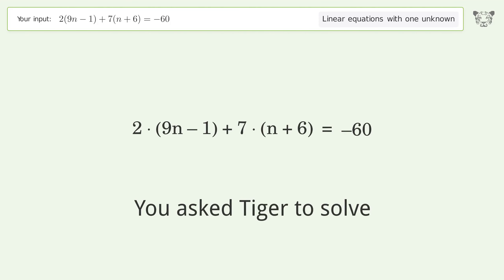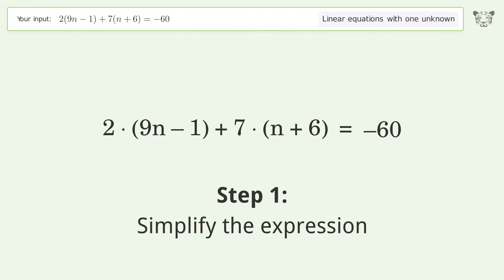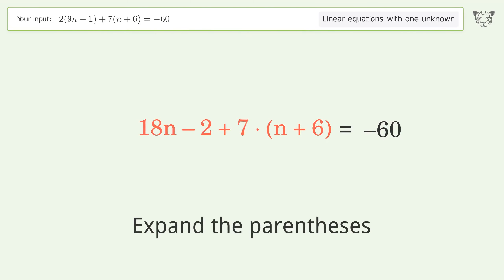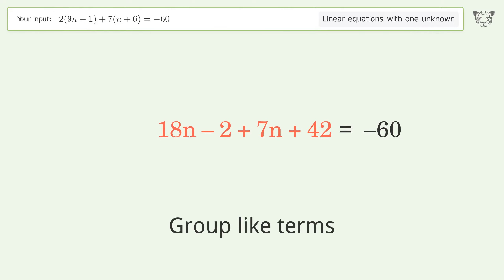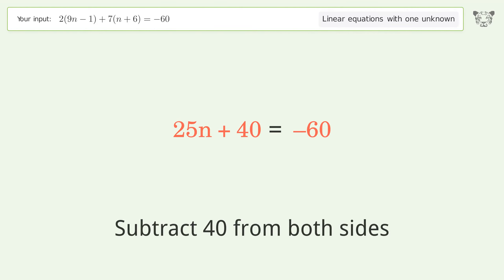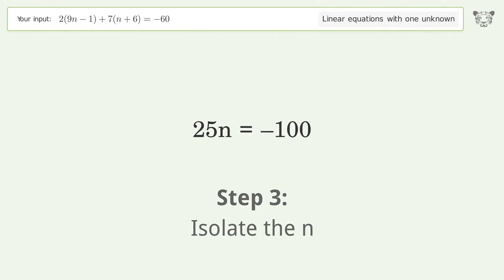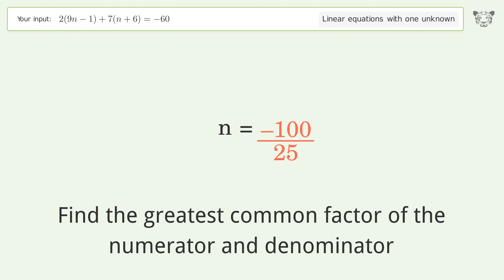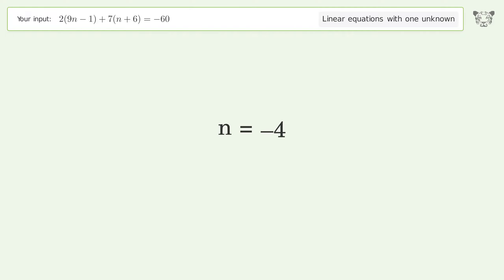Linear equation with one unknown: Solve 2(9n-1)+7(n+6)=-60 step-by-step solution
Solving 2(9n-1)+7(n+6)=-60 using the linear equation with one unknown solver

for a step-by-step and more tips and tricks for dealing with linear equations with one unknown.